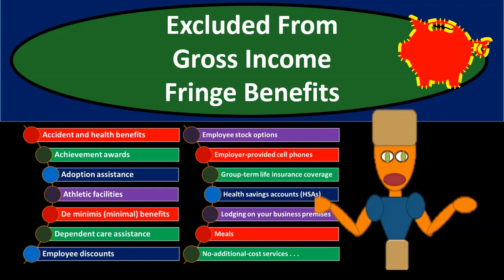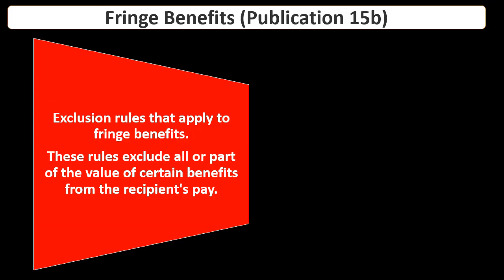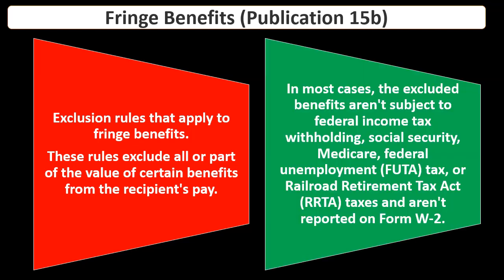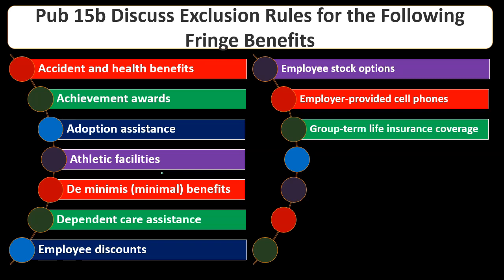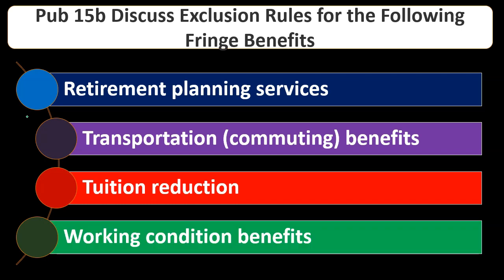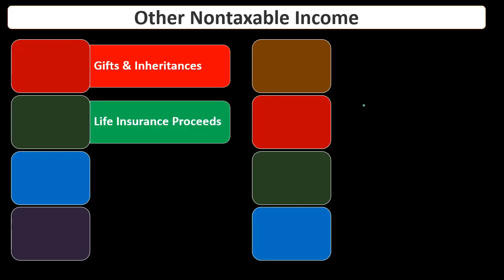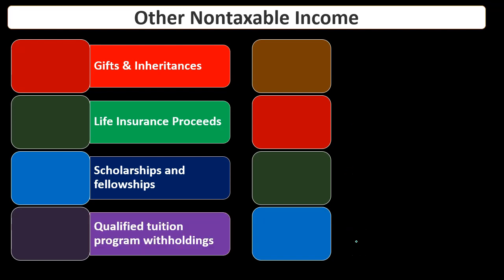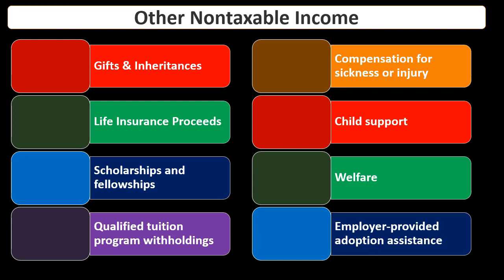Excluded From Gross Income Fringe Benefits 340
Excluded From Gross Income Fringe Benefits
Income Tax